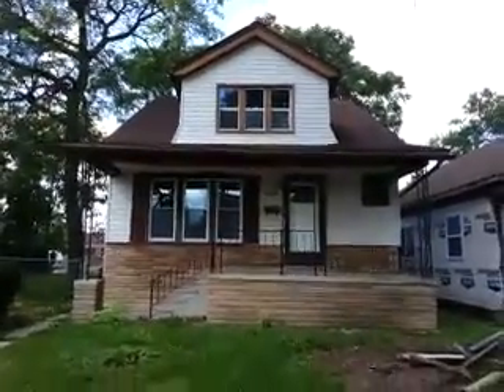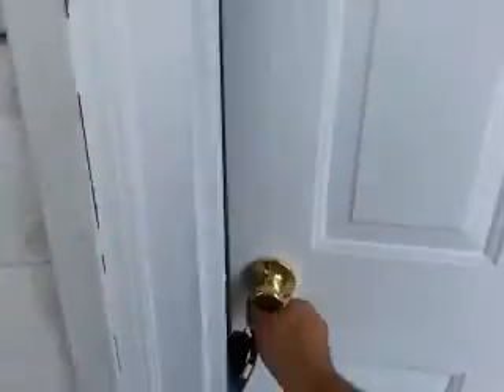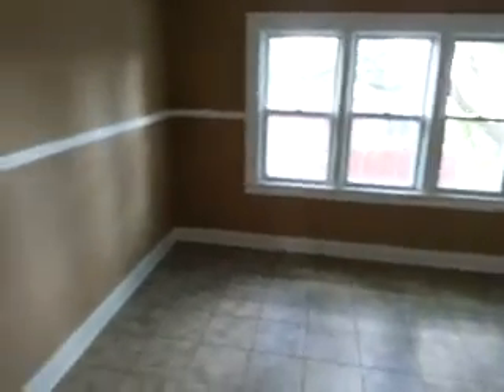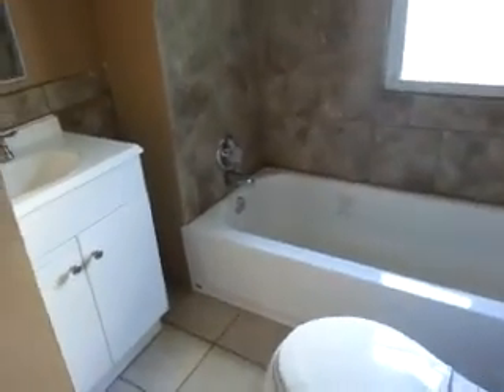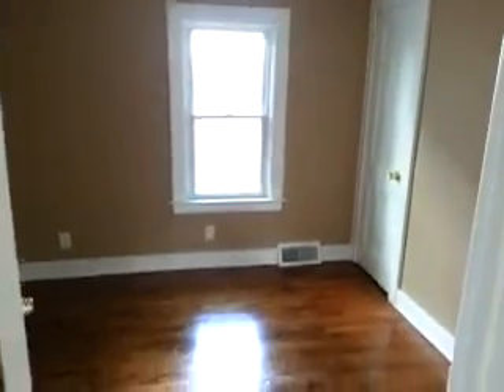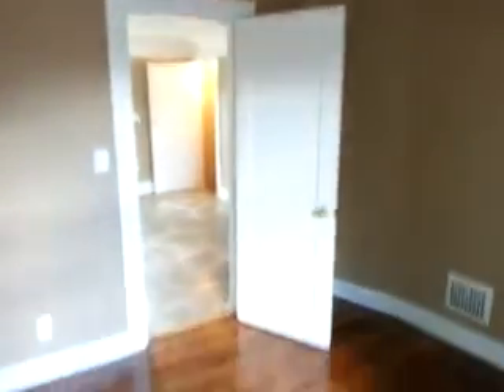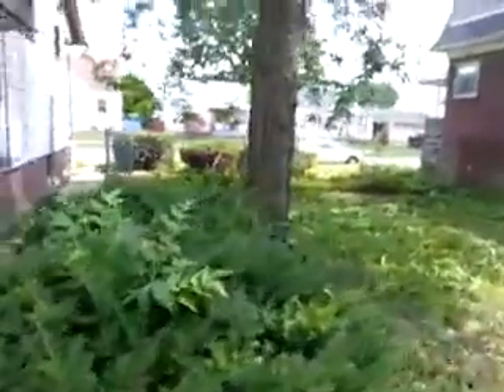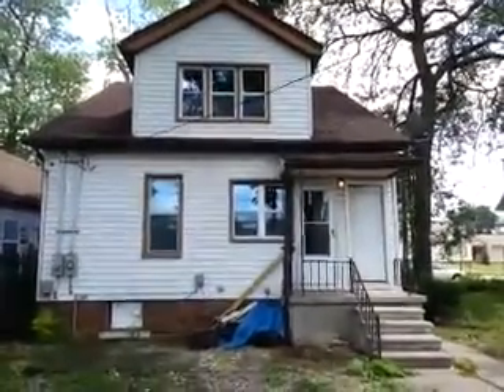1654 Chandler Upper, Lincoln Park Rental Video